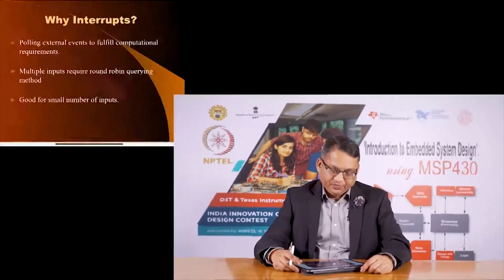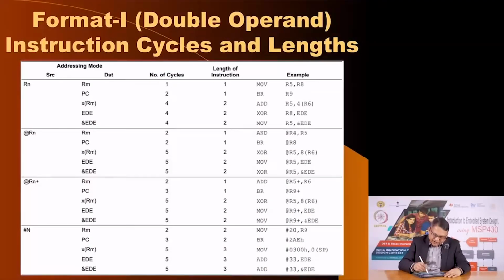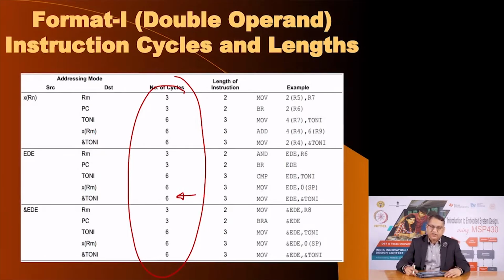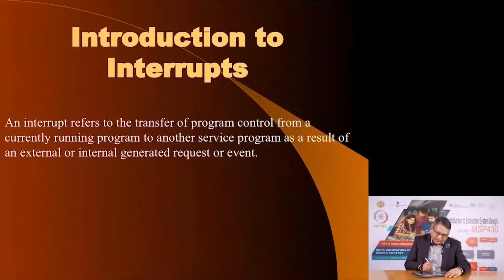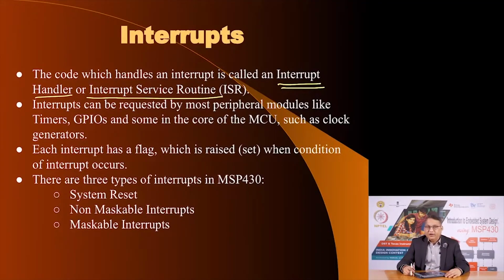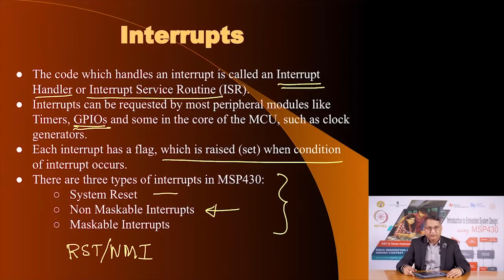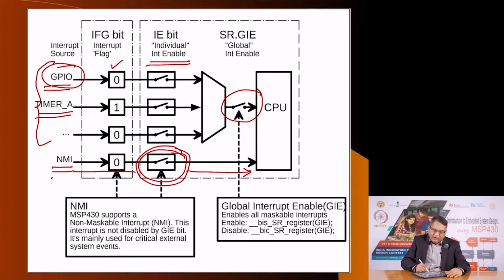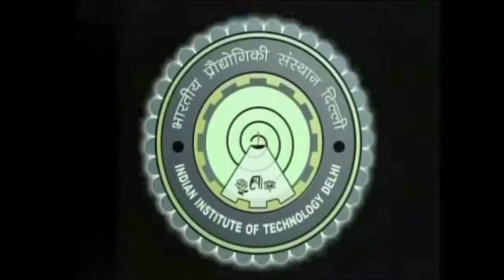Interrupts In MSP430